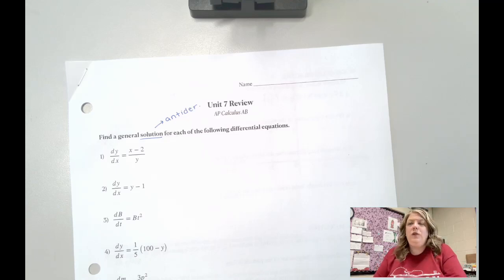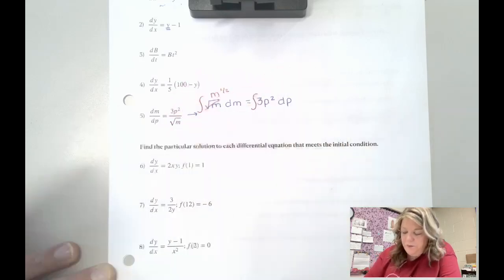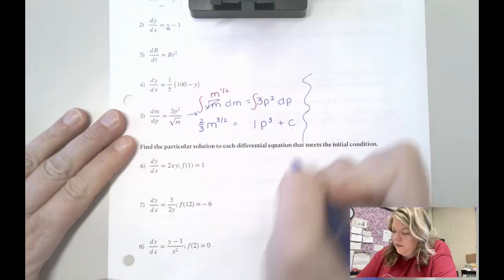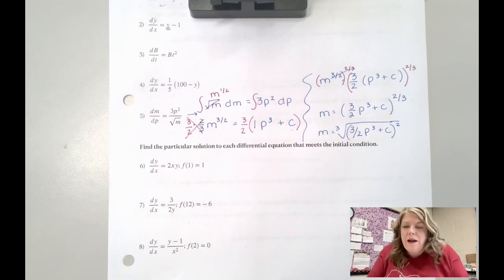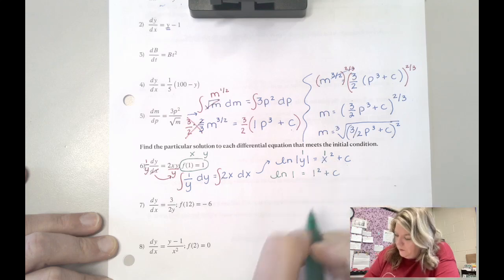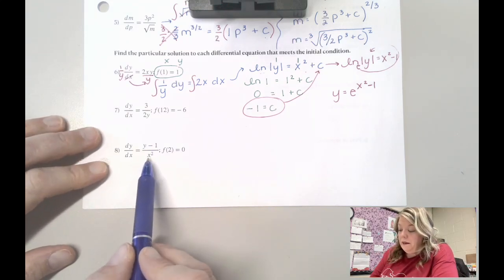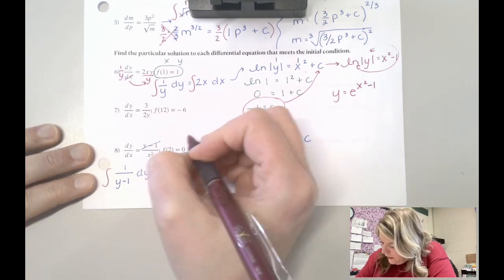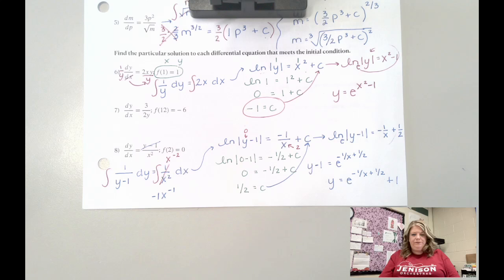UNIT 7 REVIEW: Solving Separable Differential Equations (#'s 5, 6, 8)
General and particular solutions through separation of variables